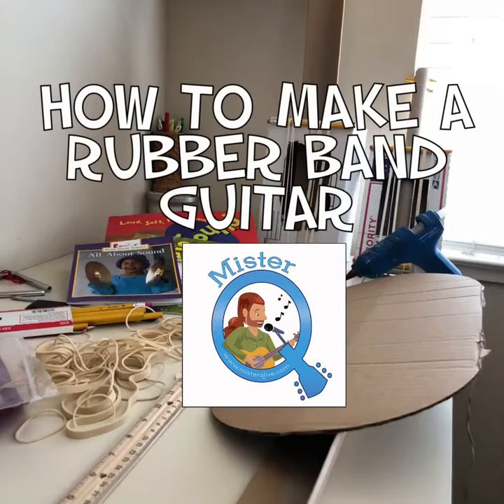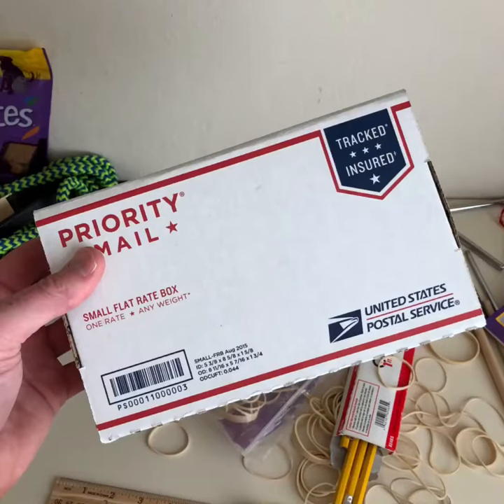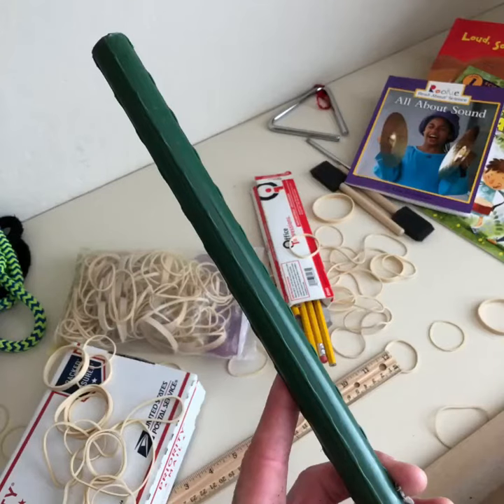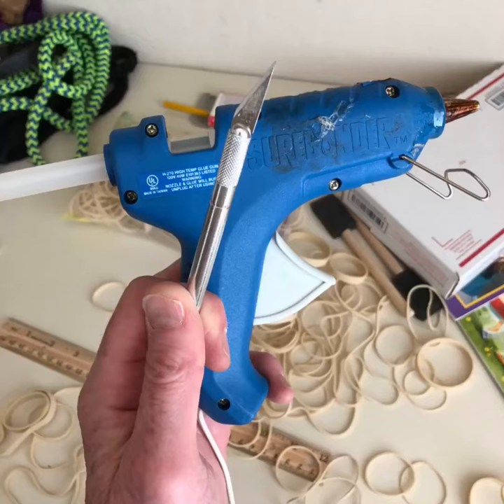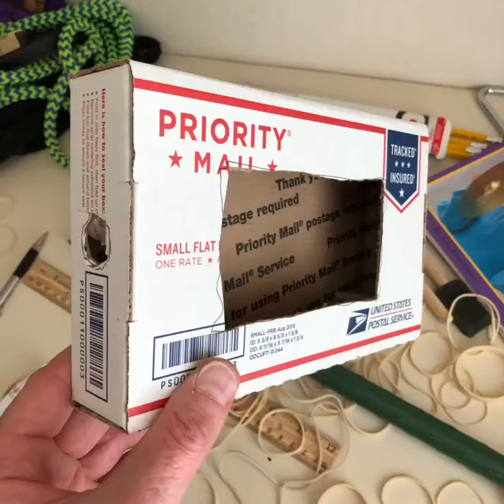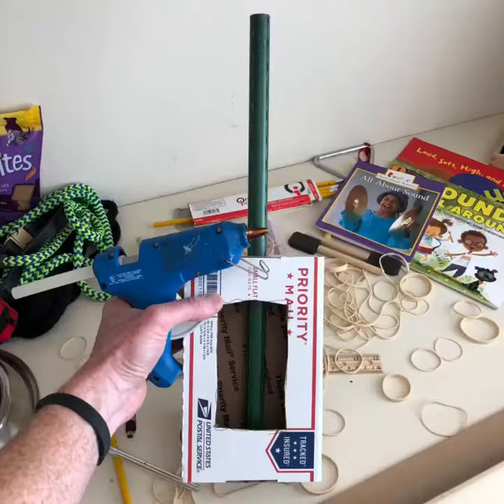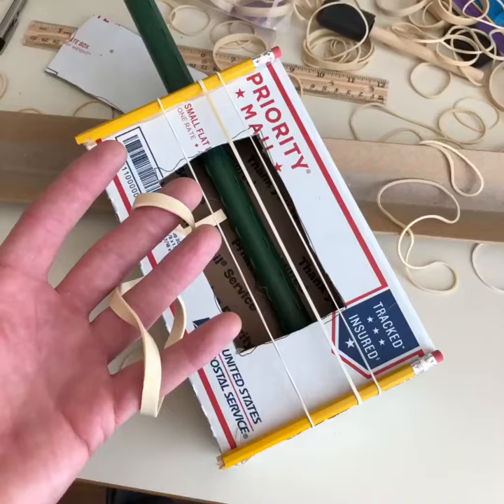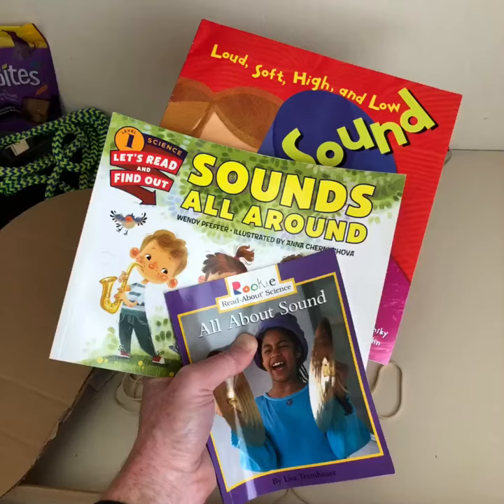How to With Mister Q: Rubber Band Guitar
Ever wonder how to make a rubber band guitar? Let Mister Q help show you the way!